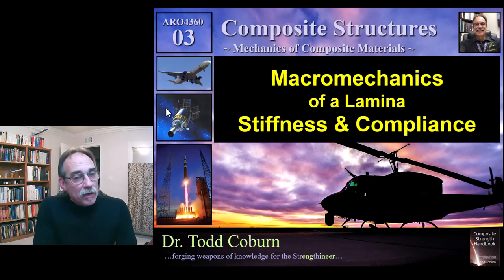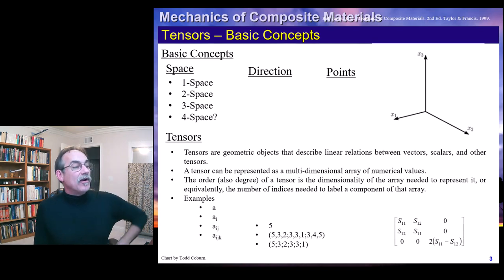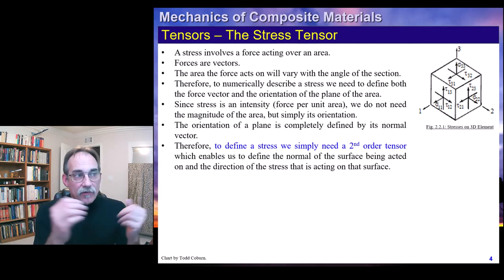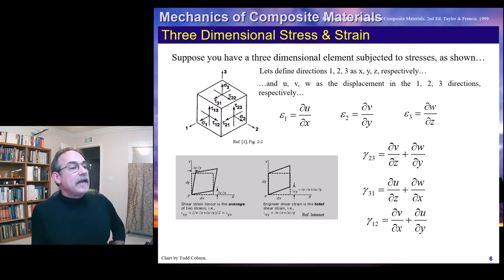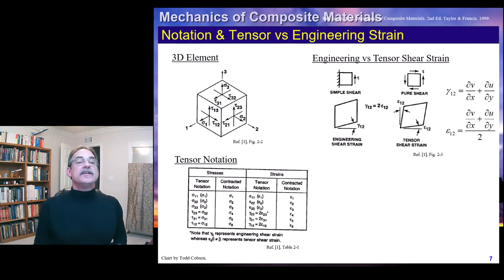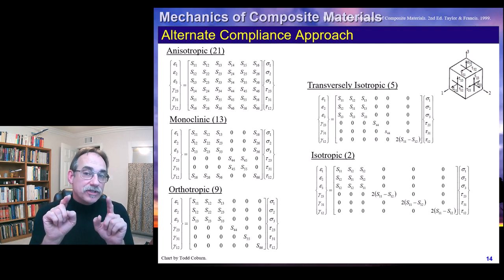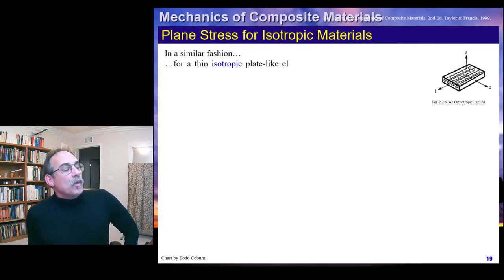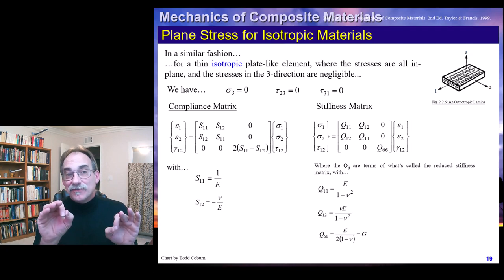Composites: L-03 Macromechanics of a Lamina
This video presents the macromechancial stiffness and compliance behavior of a lamina.

Recorded by: Dr. Todd Coburn